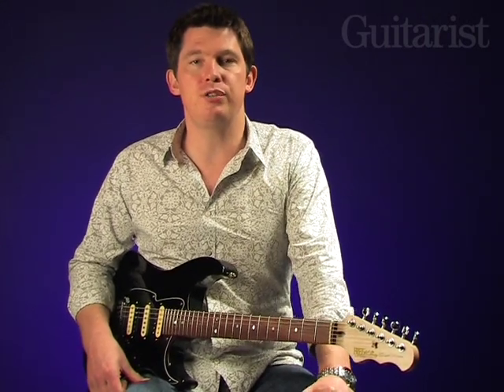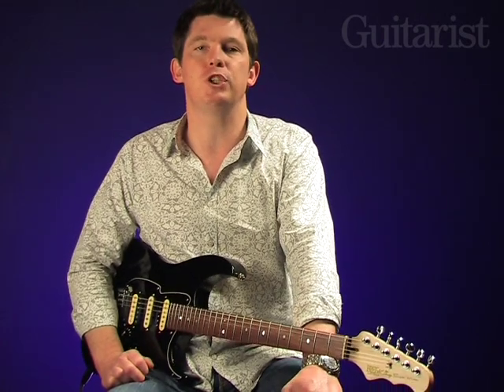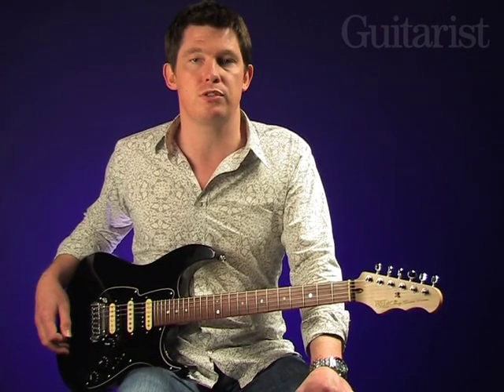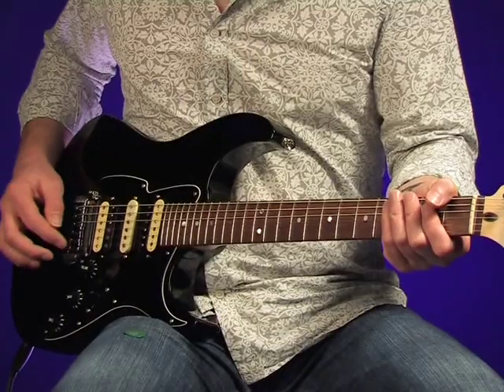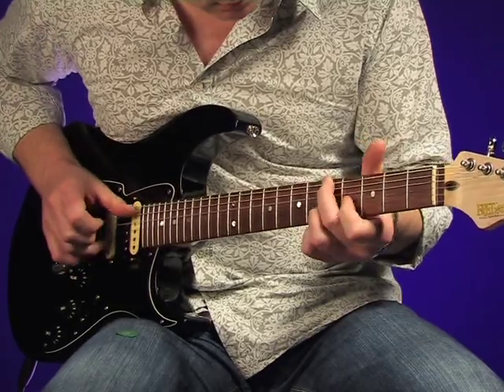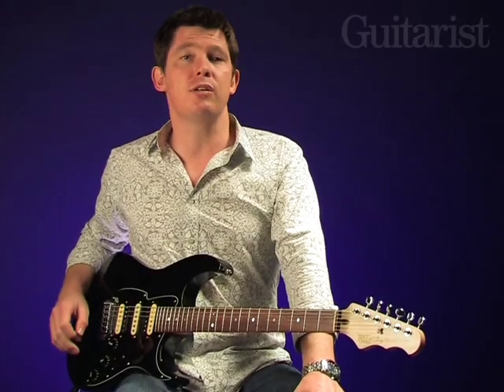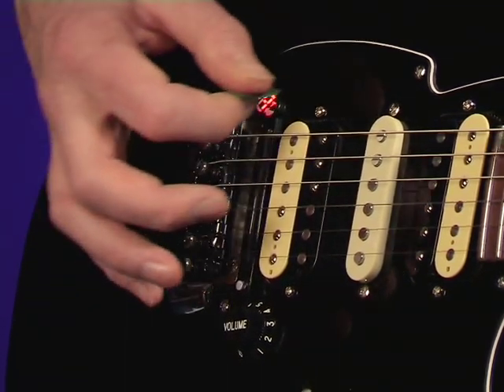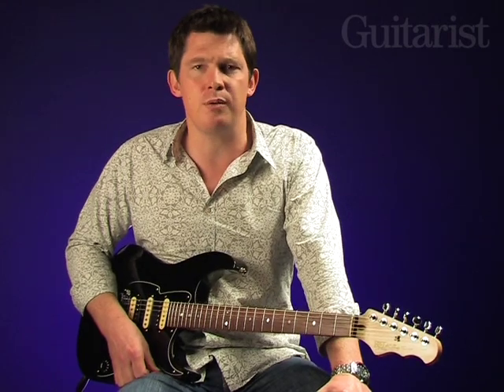Fret-King Super-Matic video review demo Guitarist Magazine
A video demo of the incredible Fret-King Super-Matic. Taken from Guitarist magazine issue 334. For more guitar news, advice and interviews, and to find out more about the magazine,